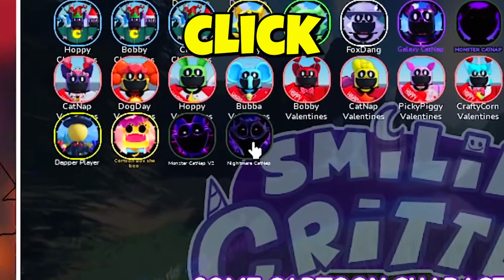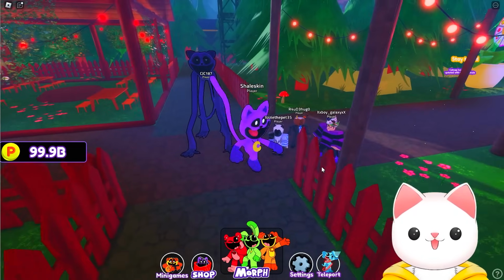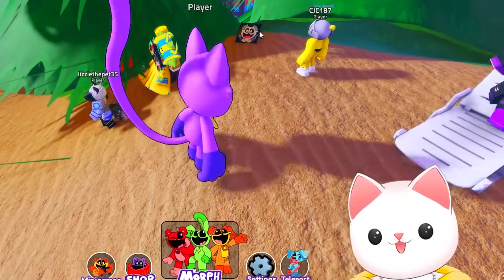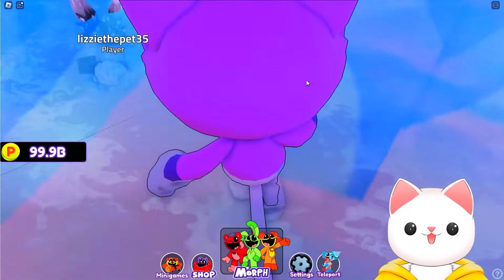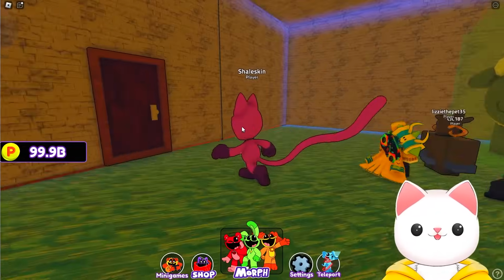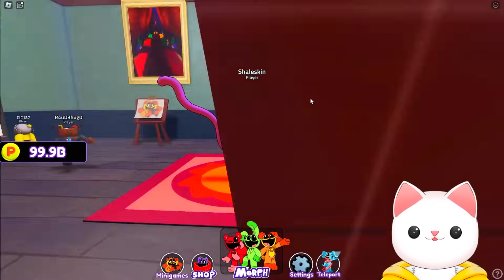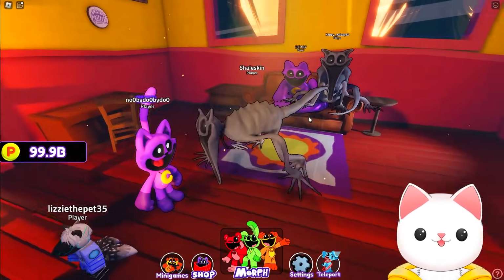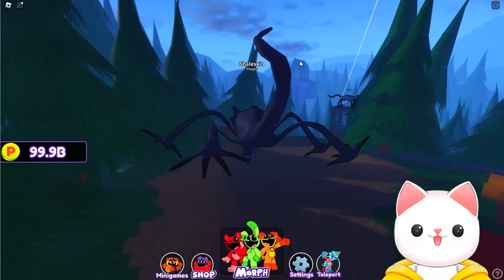NIGHTMARE And MONSTER CATNAP v2 Are AMAZING! | Roblox Smiling Critters RP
Today we look at the new monster catnaps in Poppy playtime Chapter 3 Smiling critters!

DISCORD SERVER! (NEW)